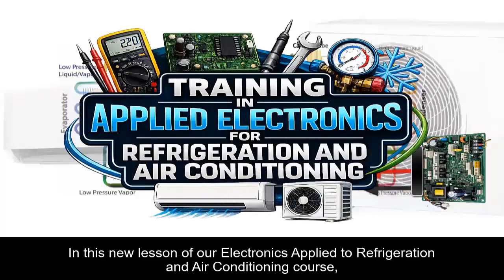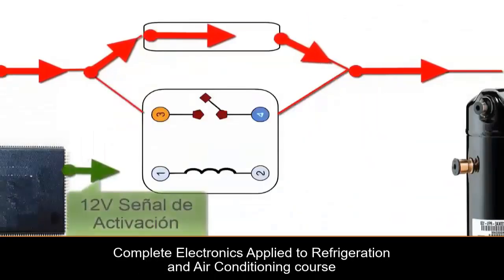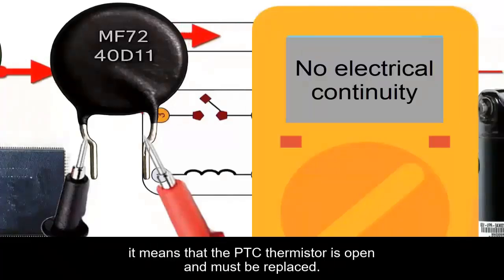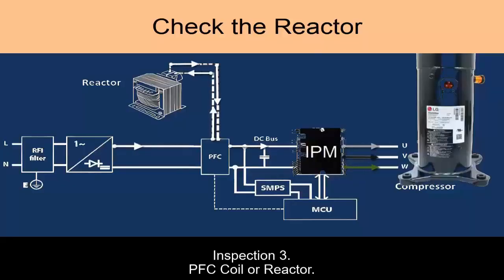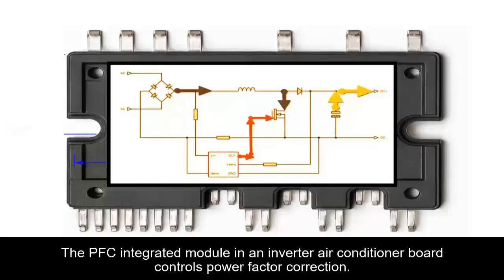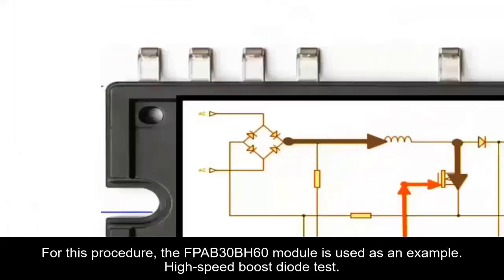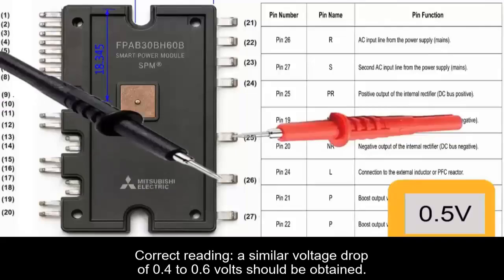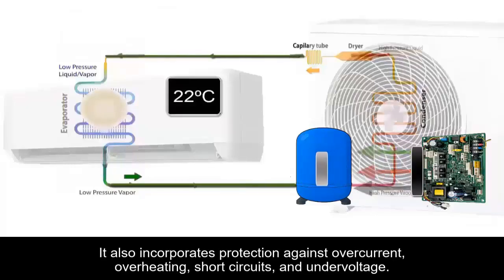🚨 Air Conditioner Control Board Troubleshooting: 5 Critical Tests Every Technician Must Know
🔥 Learn how to diagnose and repair inverter air conditioner electronic control boards with this complete step-by-step HVAC electronics guide. In this lesson from our Electronics Applied to Refrigeration and Air Conditioning course, you will discover the 5 essential inspections used by professional technicians to identify faults in inverter AC PCB boards quickly and accurately.

This video explains how to test and troubleshoot the most important components found in modern inverter air conditioner control boards, including high-voltage electrolytic capacitors, PTC thermistors, start relays, PFC coils (reactors), PFC integrated modules, and IPM intelligent power modules.

📚 In this video you will learn:

✅ How to inspect an inverter air conditioner electronic control board safely

✅ How to test high-voltage electrolytic capacitors using a multimeter

✅ How to diagnose PTC thermistors and current limiting circuits

✅ How to check pre-charge and start relays for welded or defective contacts

✅ How to test PFC coils and reactors for open circuits

✅ How to perform diode tests on PFC integrated modules

✅ How to identify defective PFC circuits in inverter AC systems

✅ How to test IPM intelligent power modules

✅ How to detect short circuits, continuity faults, and damaged power electronics

✅ Professional inverter AC troubleshooting techniques used in the field

Whether you are an HVAC technician, refrigeration engineer, electronics student, air conditioning installer, maintenance professional, or repair specialist, this training will help you improve your diagnostic skills and repair inverter air conditioner control boards more efficiently.